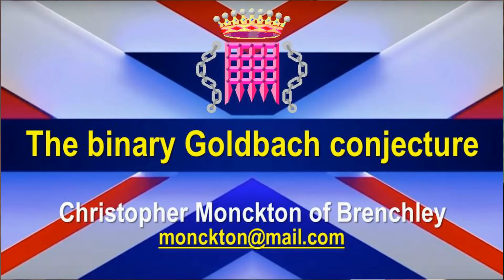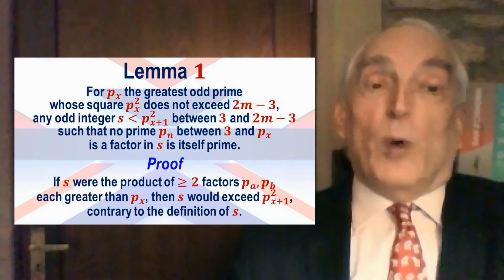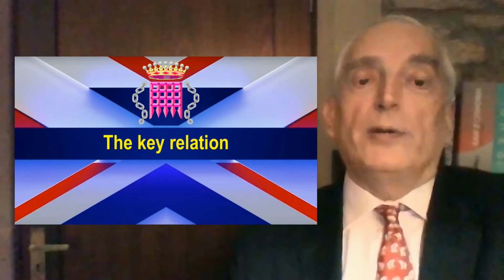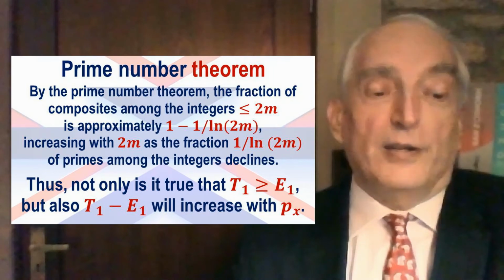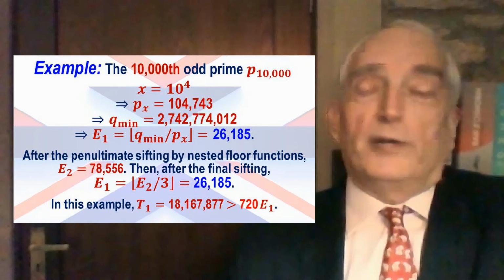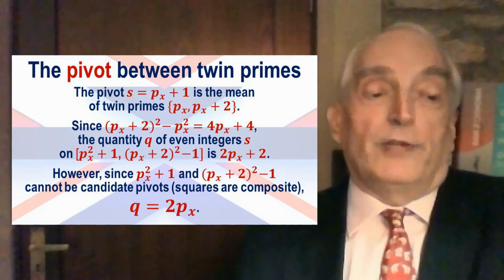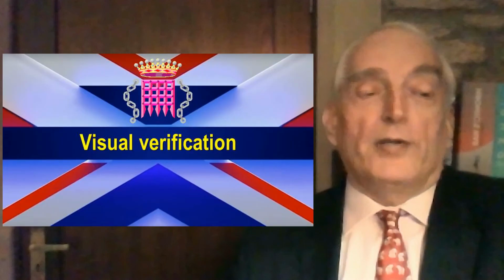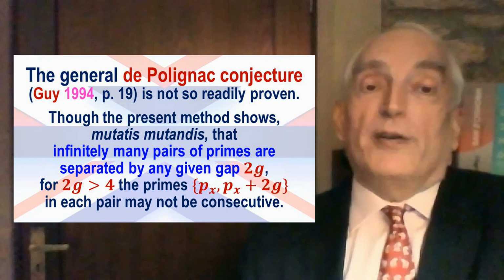CONJECTURE LECTURE, in which the Goldbach, Twin-Prime and Cousin-Prime Conjectures are proven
In a single five-page paper, the three-centuries-old Goldbach conjecture and the two-centuries-old twin-prime and cousin-prime conjectures - three of the most celebrated and notorious unsolved problems in mathematics - are formally proven.

This lecture explains the proofs in simple and accessible terms, with a clear slide-deck. This slide-deck, as well as the draft paper that is now out for review at a scientific journal, are available to all who would like copies.

Viewers are invited to comment on the proofs.